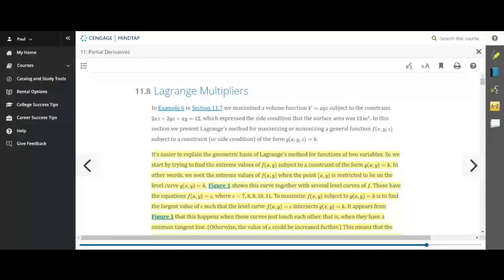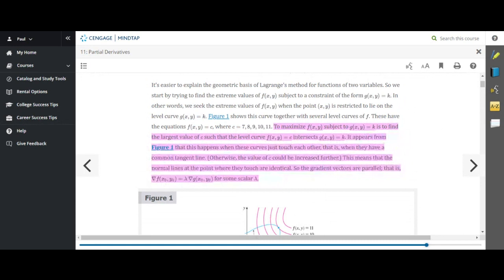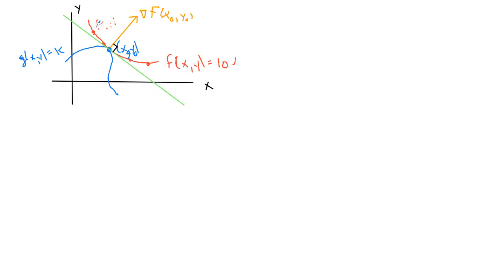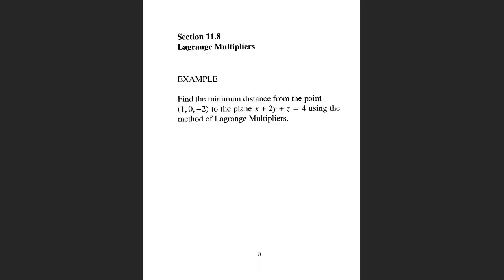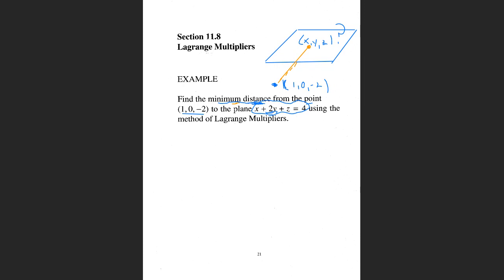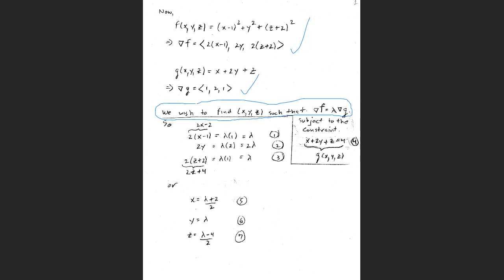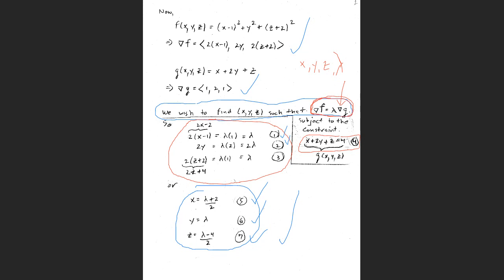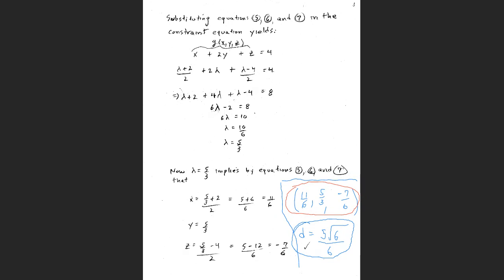MATH 280 CRN 40199 Section 11 8 Examples' Summer 2021